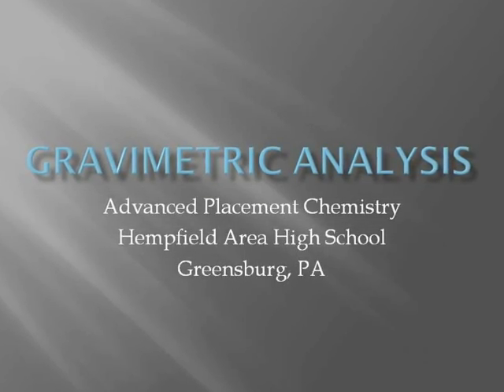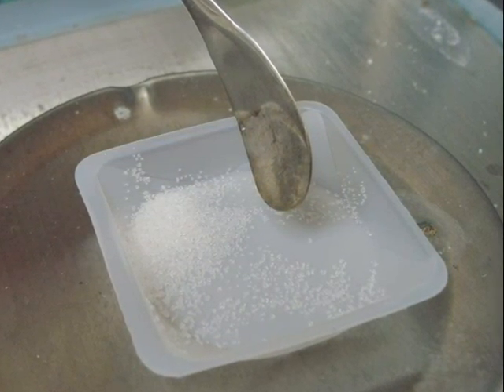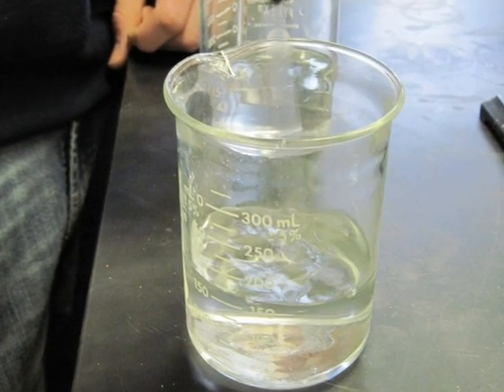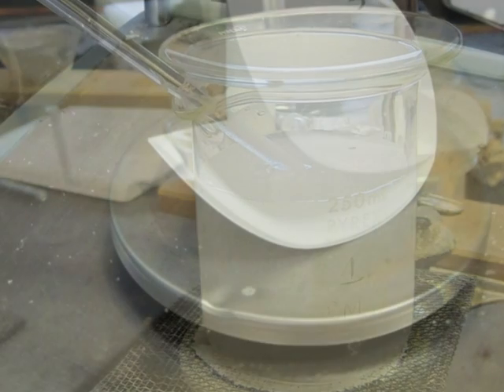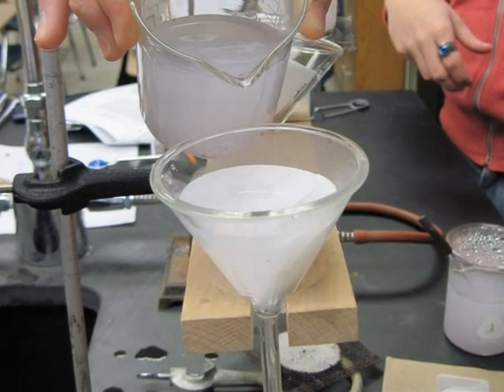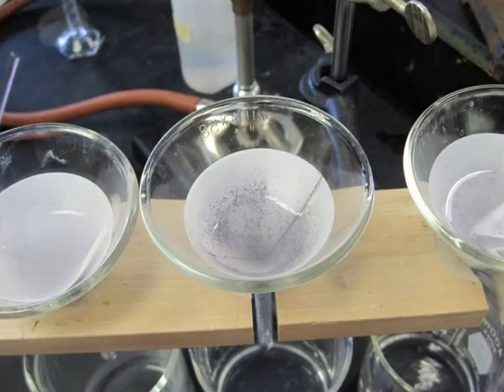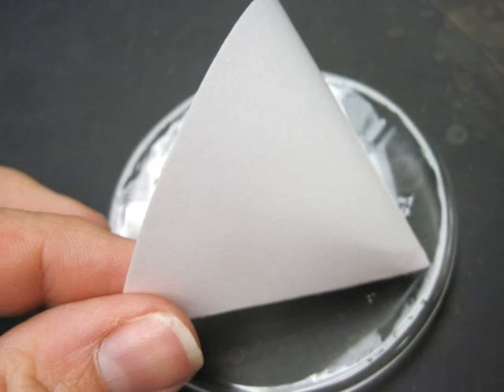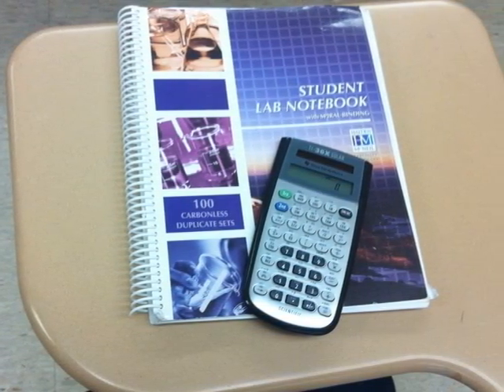Gravimetric Analysis of an Unknown Chloride Salt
This is an overview of the Gravimetric Analysis Laboratory experiment in Advanced Placement Chemistry.